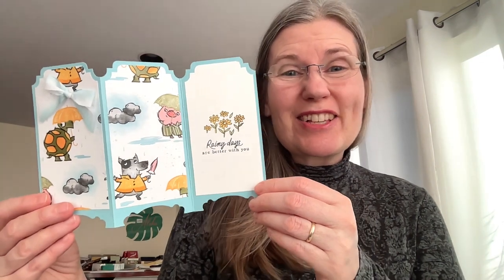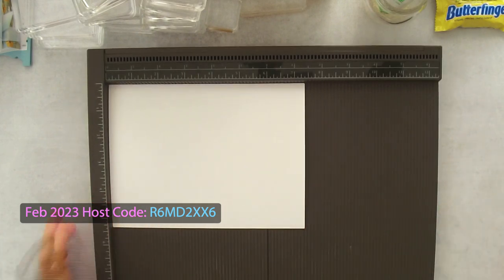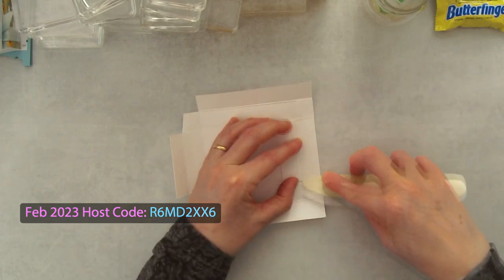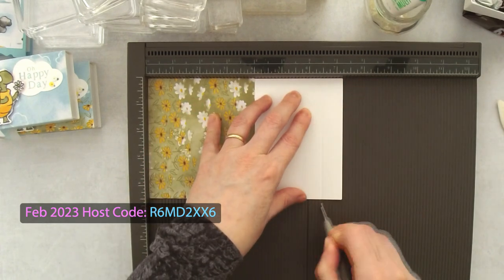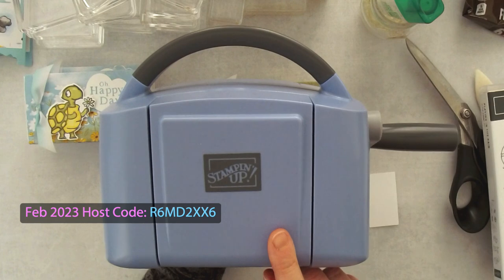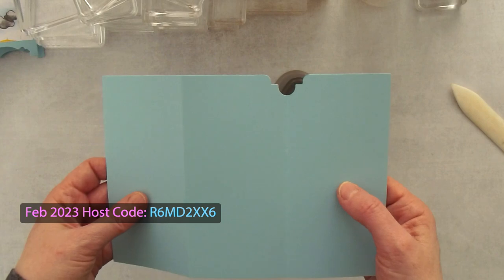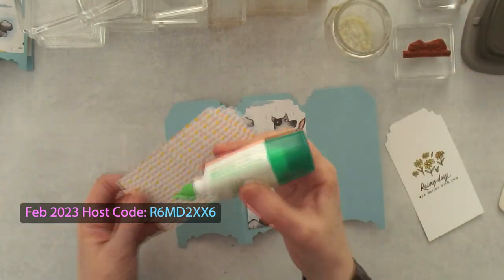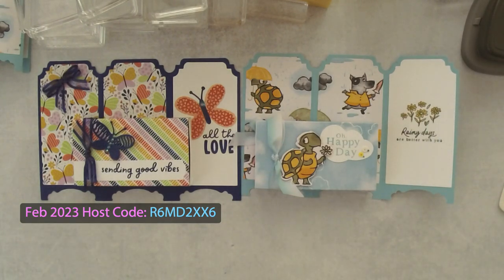Fun Size Candy Bar Slider Box & matching Screen Cards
Learn how to make Slider Boxes that hold Fun Size Candy Bars using the Playing in the Rain and Best Butterflies Bundles from Stampin' Up!

• Rain Or Shine Specialty 12" X 12" (30.5 X 30.5 Cm) Designer Series Paper [160540]
• Butterfly Kisses 6" X 6" (15.2 X 15.2 Cm) Designer Series Paper [159112]

Other Supplies
• 3/8” Circle Punch for Stampin’ Blends Labels
• Avery Full Sheet Labels